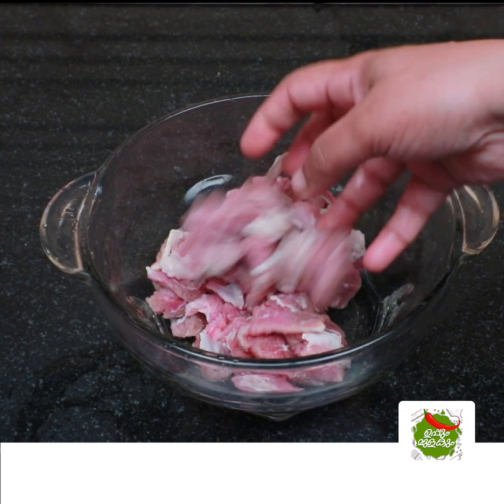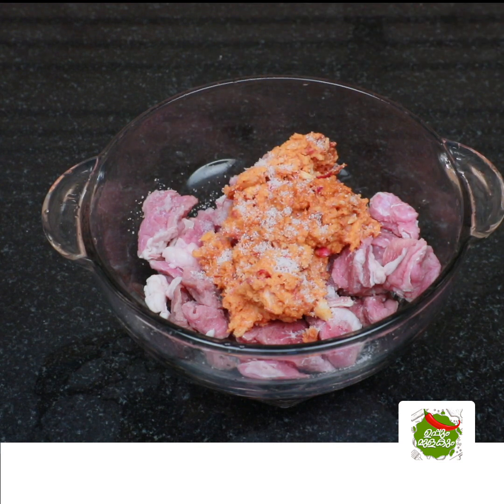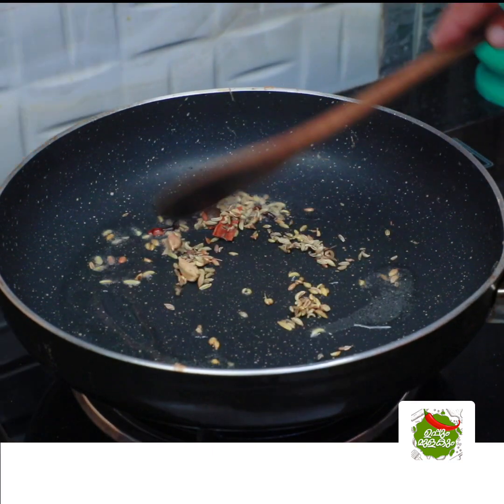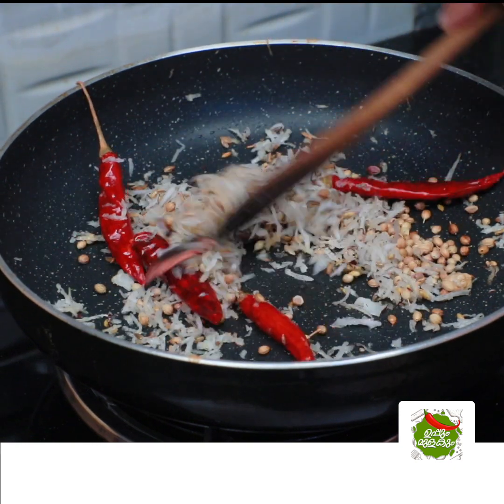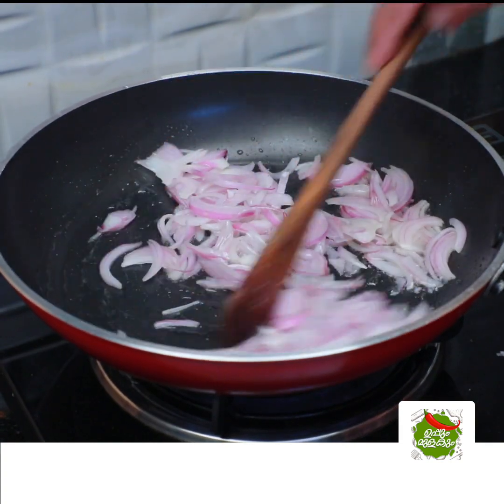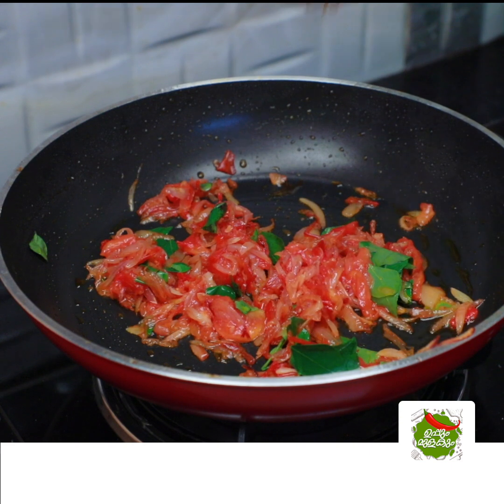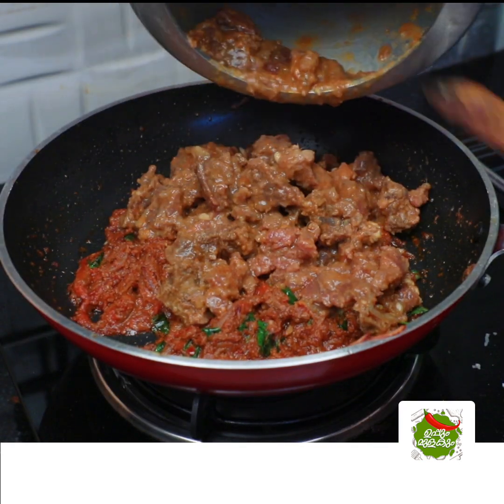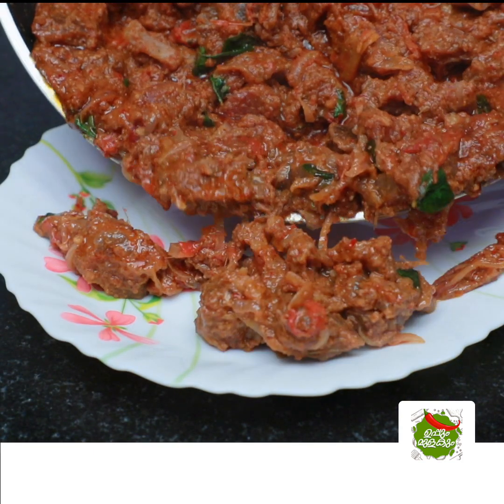ബീഫ് കൊണ്ട് ഇങ്ങനെ വെച്ചു നോക്കൂ | Easy Beef Recipes Malayalam | Cooking Malayalam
In our channel  we are uploading traditional south Indian Recipes, Easy Recipes, BreakFast Recipes, Snacks ,Festival Foods and Juices etc

Contribute translated titles, descriptions, and subtitles/CC